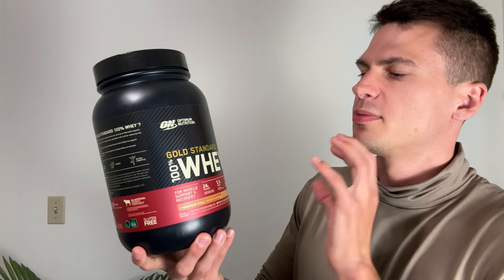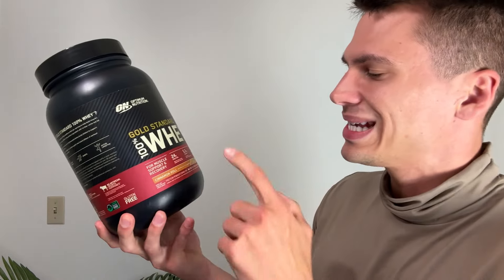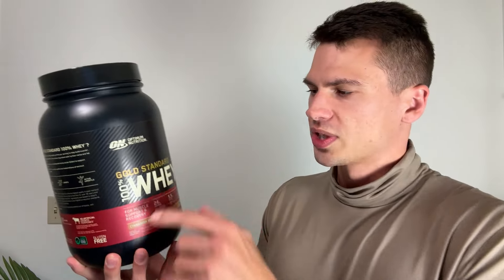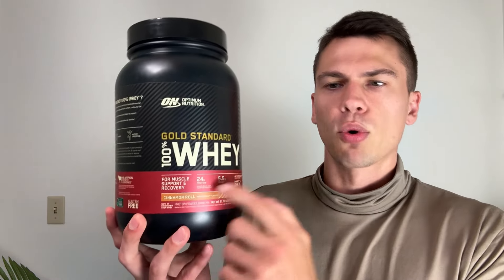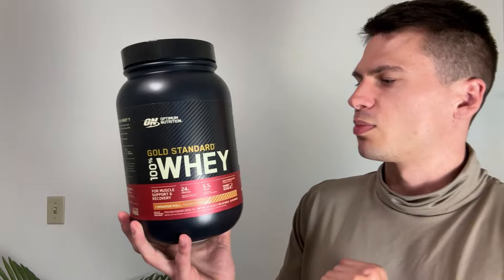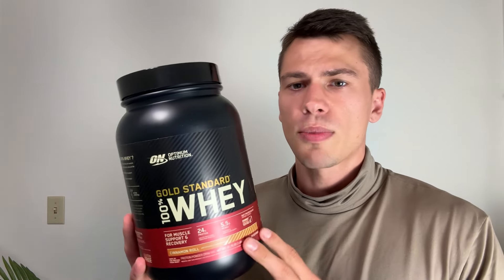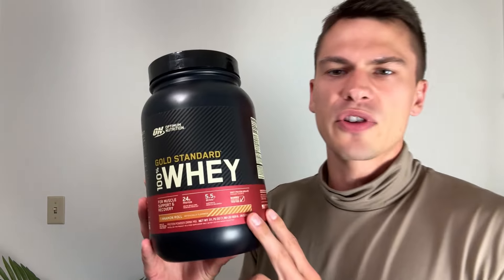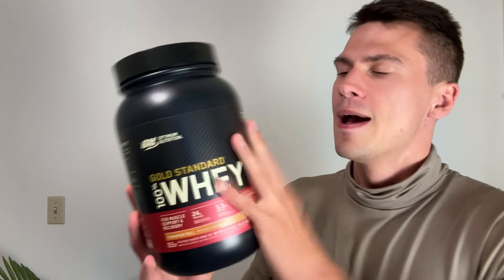Optimum Nutrition Cinnamon Roll Protein Powder Review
View Current Price